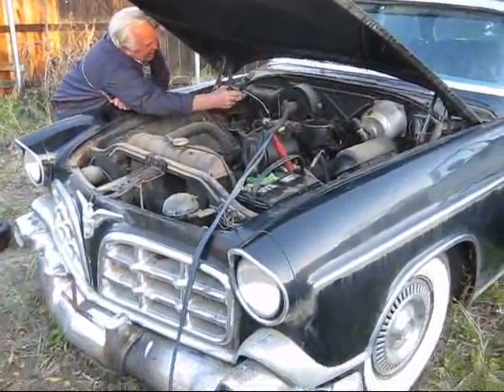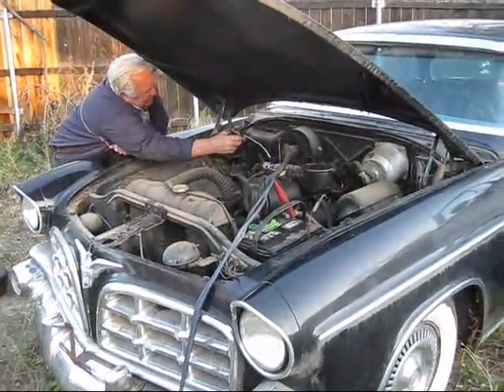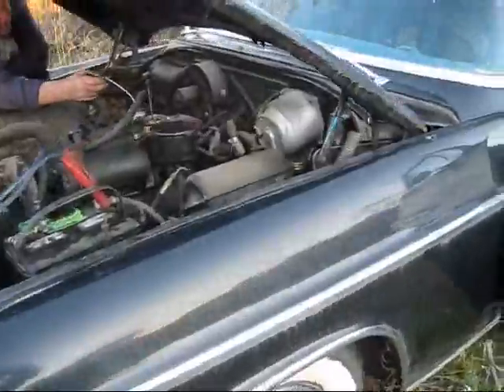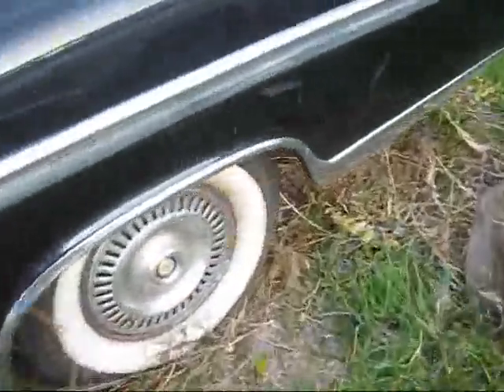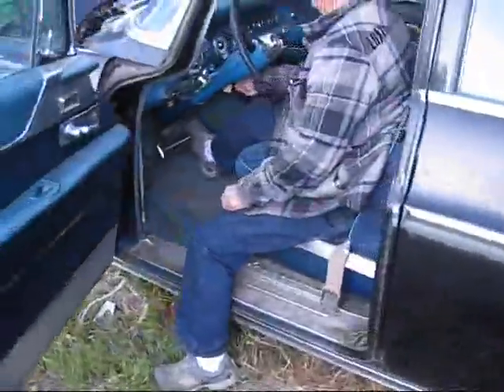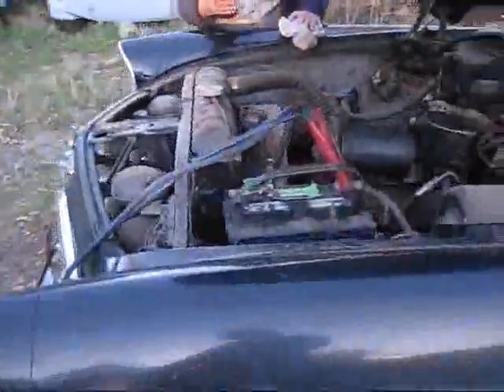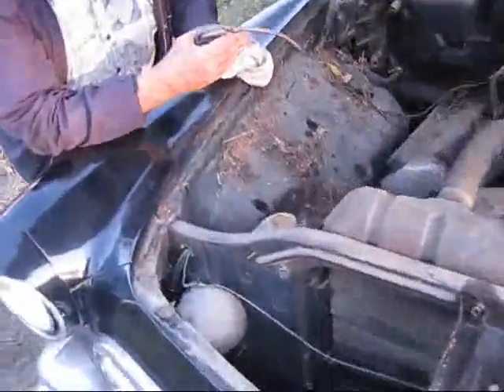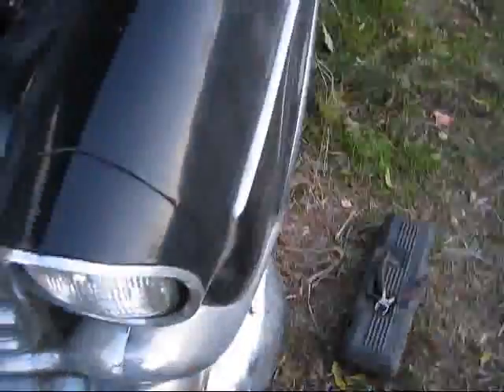1956 Imperial 354 Hemi startup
Startup of a 354 Hemi Imperial my friend just bought.  It had been sitting for a year and only driven a few blocks before that.